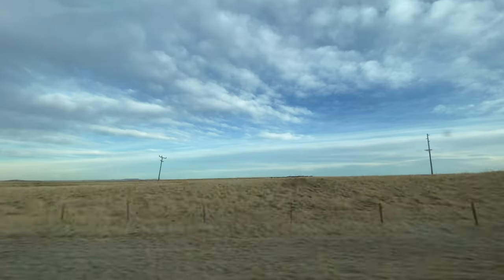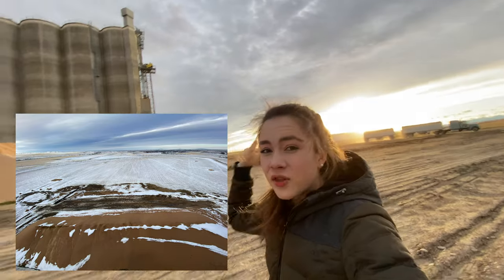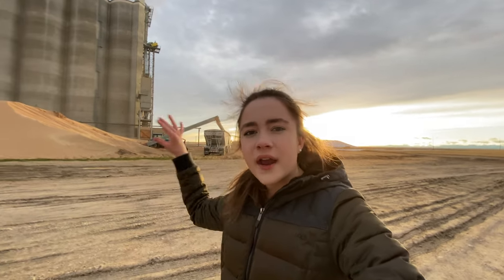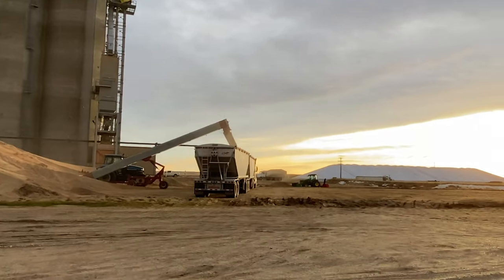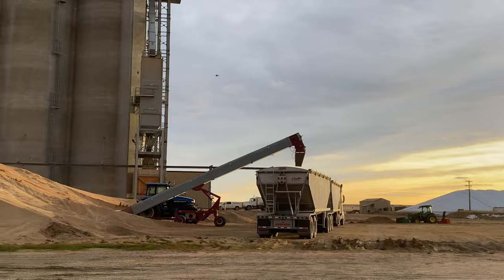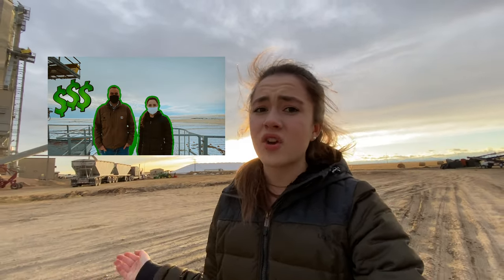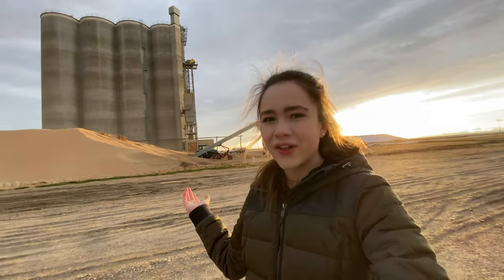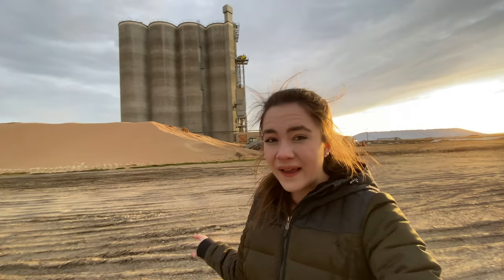Gigantic Grain Pile gets off the Ground!!!!!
Happy Agriculture Week!!!

In today's video, I will show you how they get the gigantic grain pile off the ground at the elevator in Conrad, Montana.  In a previous video "How Farmers Make Money" you see the 600,000-bushel grain pile next to the giant grain bins or elevator.  Now you get to see how they auger it and put it in semi-trucks to get tested and weighed and put in the elevator.  The grain will be shipped off by railroad cars to its destination. This is all part of farming in Montana big sky country! My Dad flies the drone over the process so you can see the grain augered into the top of the big trucks.  He even lands the drone on his pickup.  My Dad loves his drone! The views are really spectacular.  It is a bit cloudy.  You get to drive with me down the highway to the grain elevator and see the vast wheat fields on the way too!

My Story…
Hello. My name is Kate Stephens, and I am a 16-year-old 4th generation farmer. My family has been farming wheat in north-central Montana since my great grandfather immigrated from Denmark in 1912 and homesteaded our land. My family has been teaching me about farming since I was two years old. I run one of the combines on the farm at harvest. I believe that it is important for everyone to know where their food comes from and the families who produce it. I love our farm, and I hope that my Farm to Fashion and Farm to Table products can help educate people about where their food comes from in a fun way. That is how Kate's Ag became a reality. I hope you love my products as much as I do because this is an extension of our farm and the grains we have been growing to feed other families for over one hundred years.